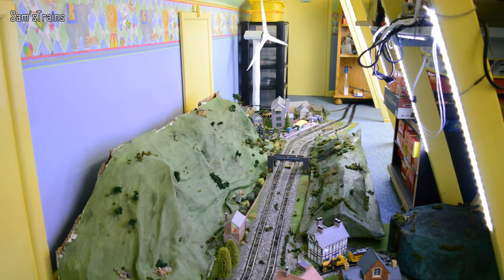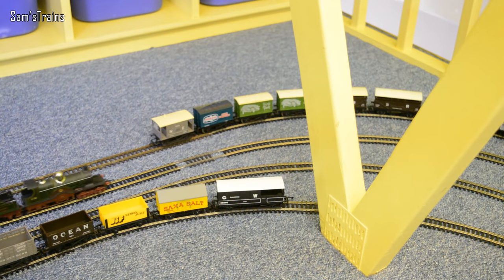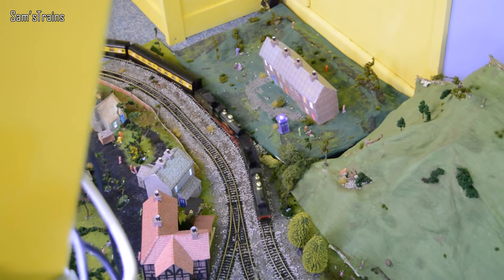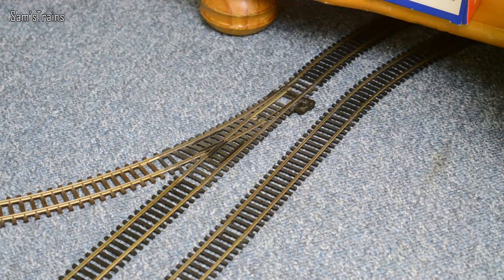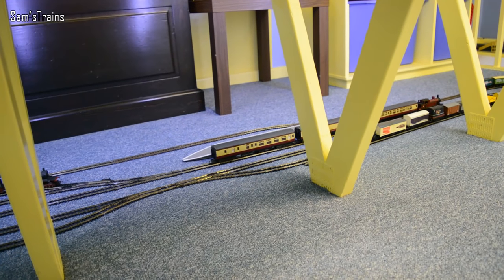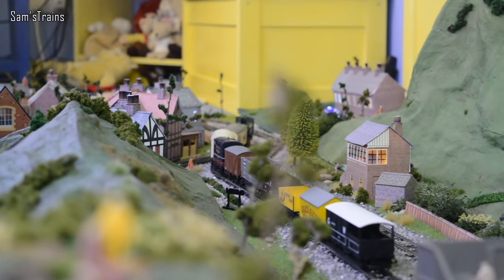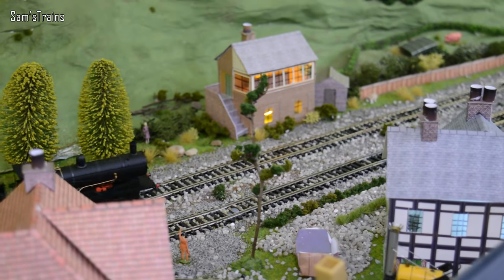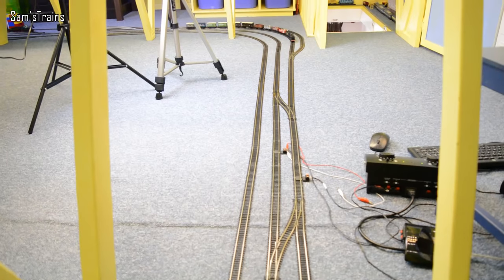Seven ages of Steam: Locomotives from the 1800s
The first of a new collection of running days - locos from the 1800s!
Look out for 6 more episodes coming this year!